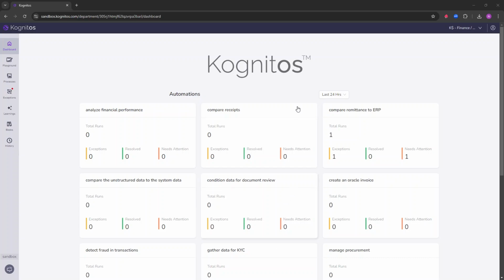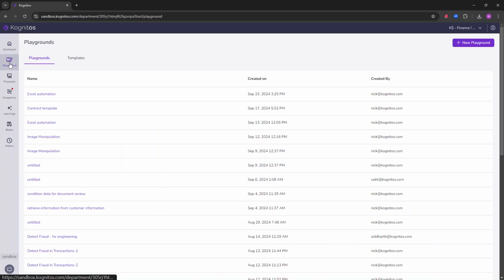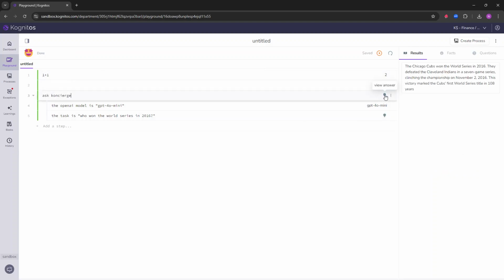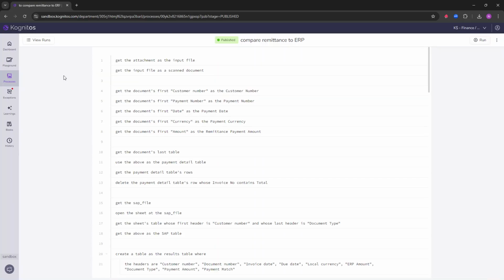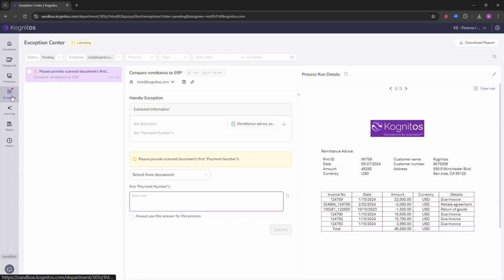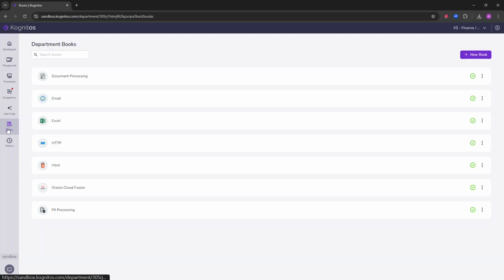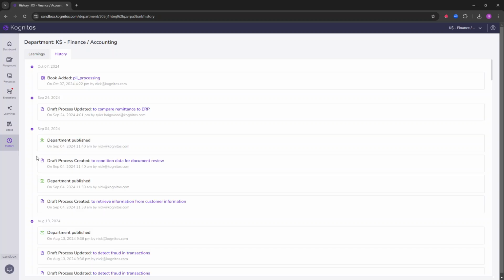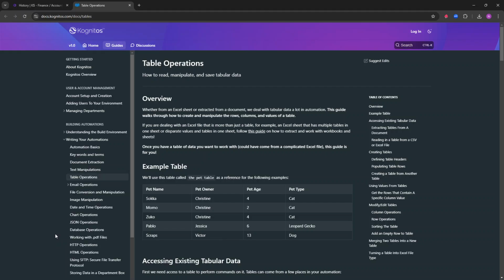Kognitos Navigation Introduction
In this video, we dive into the features and benefits of the Kognitos platform. Watch as we demonstrate how Kognitos allows users to create automated workflows simply by using plain English commands.

We also explore the platform's robust security measures, including data encryption and compliance with industry standards. Additionally, learn about Kognitos' unique capabilities in handling exceptions through conversational interactions, making it easier for users to manage tasks efficiently.